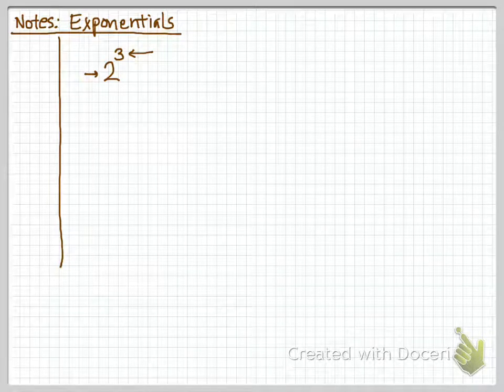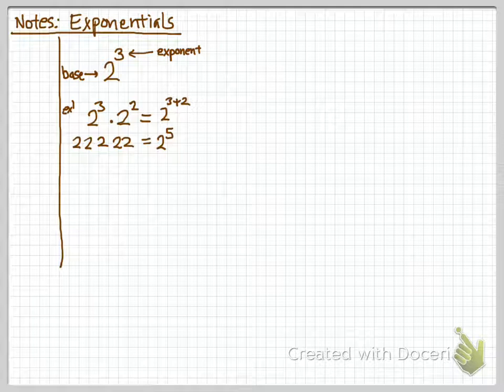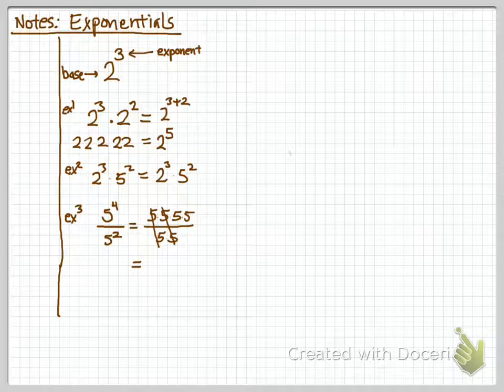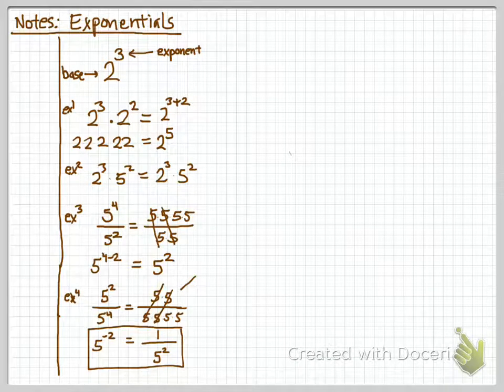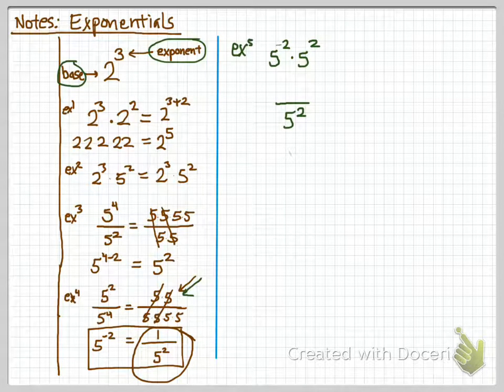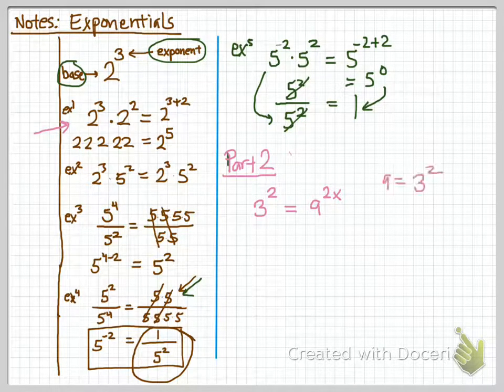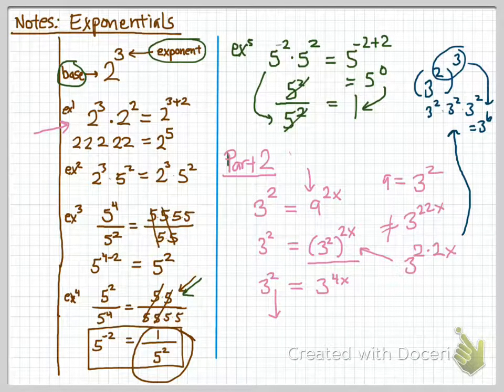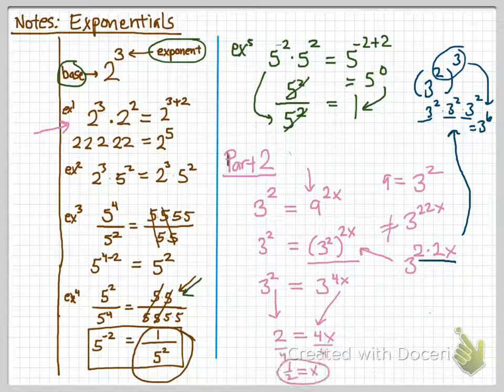Intro to Exponential Functions